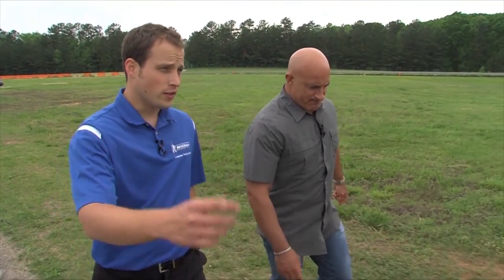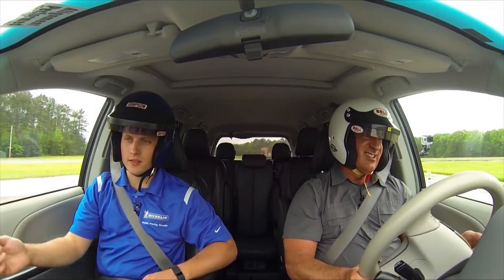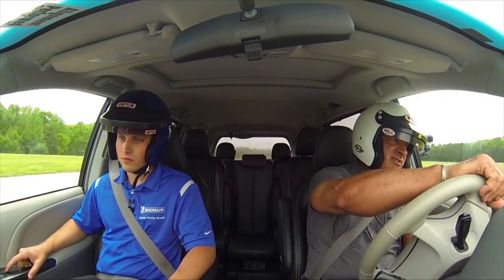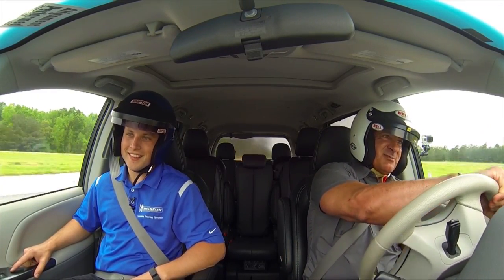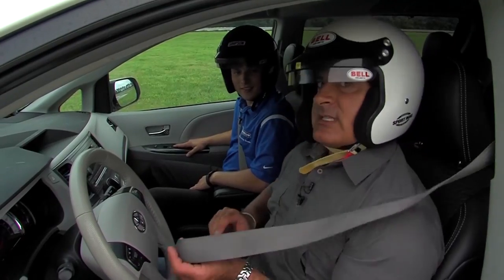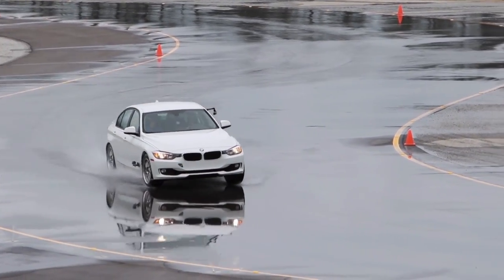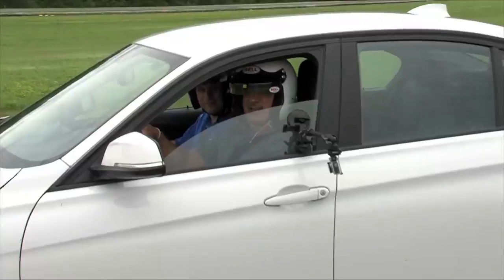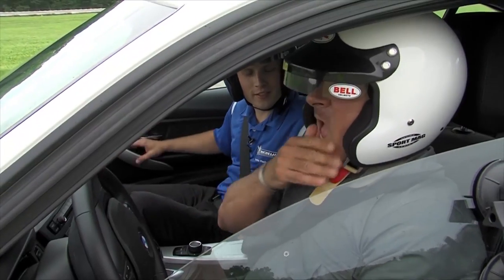BMW vs. Minivan Test Drive - Michelin Tires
Which one will drive faster on the wet track: the BMW or the minivan? The answer may surprise you. Watch Michelin tires go up against discount tires at the Michelin Proving Grounds.